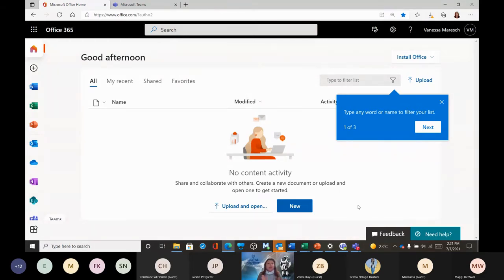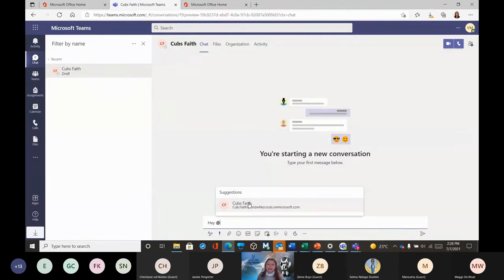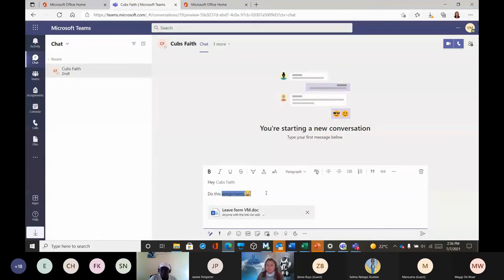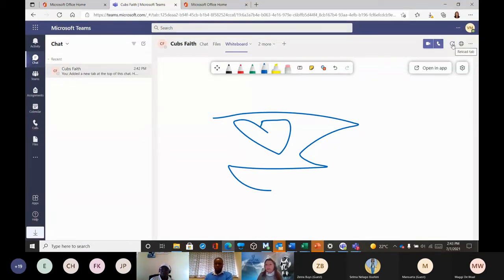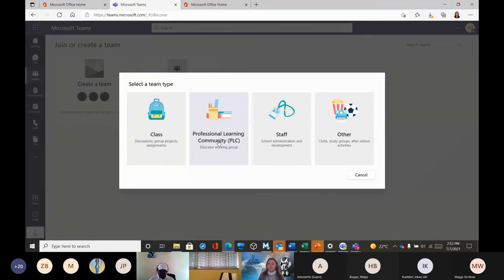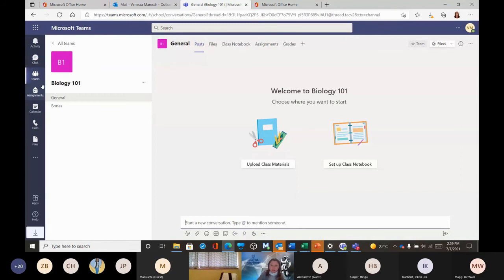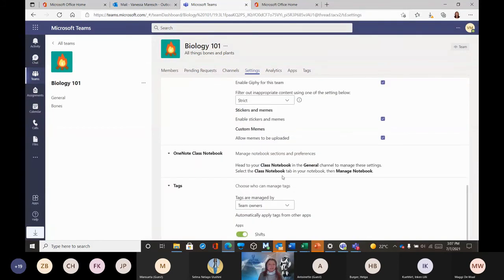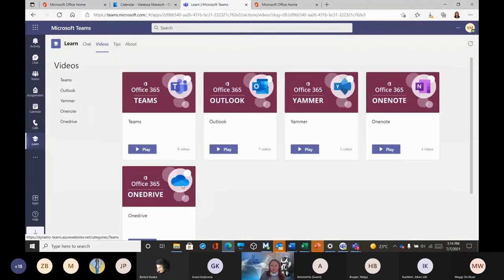Microsoft Teams Education - How to Set Up and Manage Classes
A one hour virtual training session for Lecturers and teachers to provide guidance on how to set up and manage classes in Microsoft Teams.